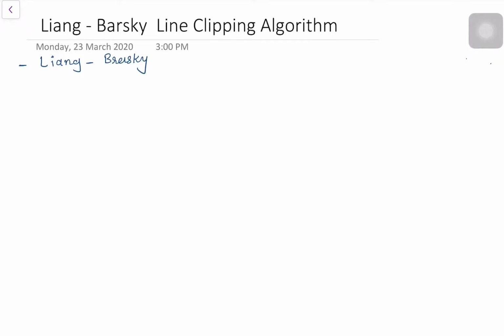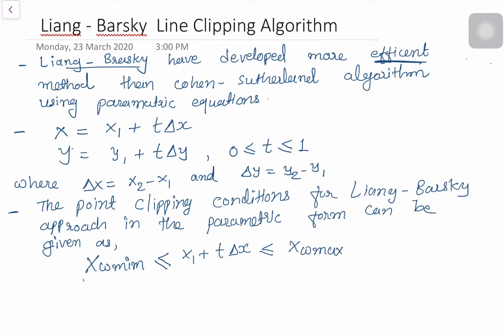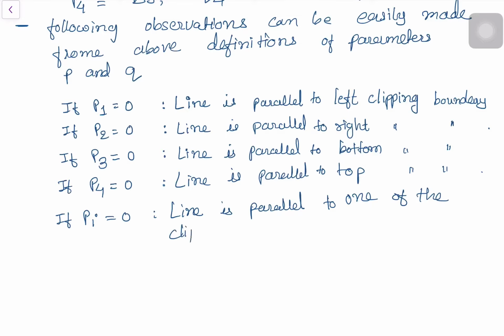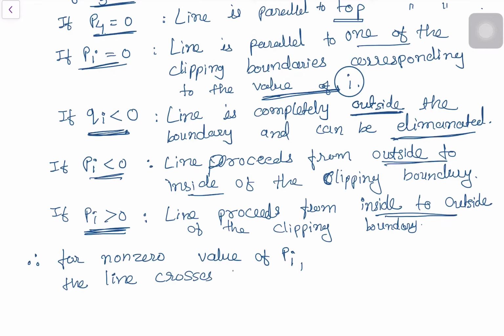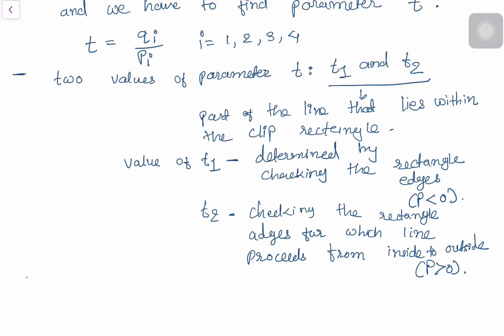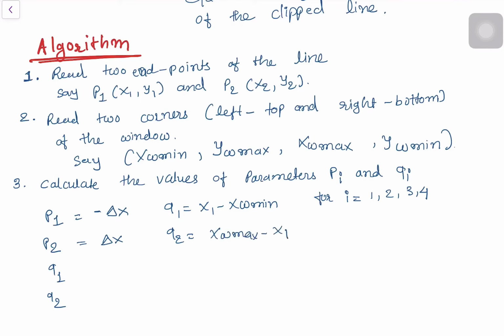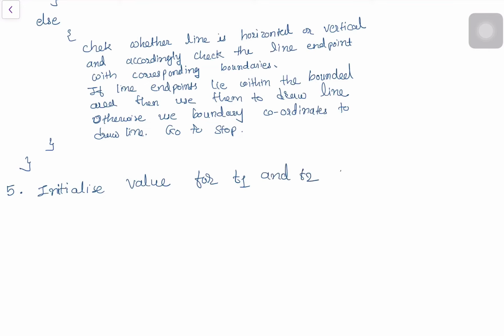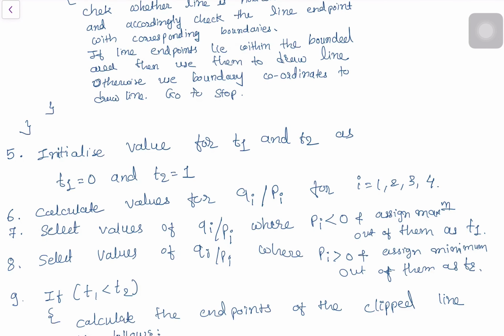Liang-Barsky Line Clipping Algorithm by VRUNDA Patel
It includes methods and algorithm.